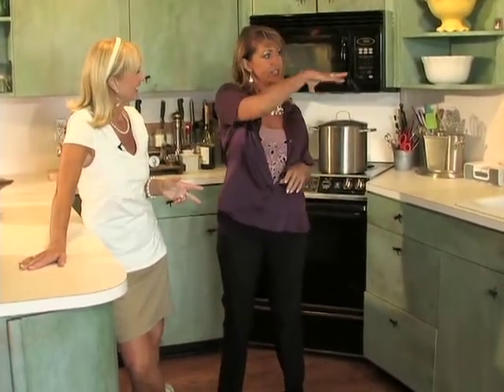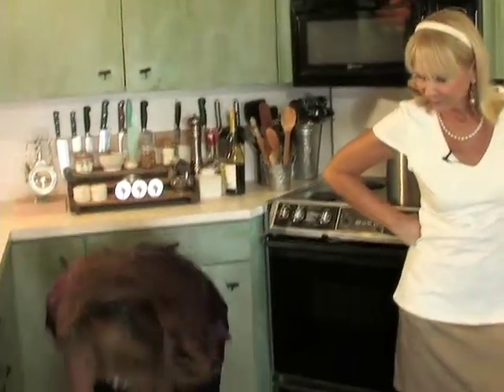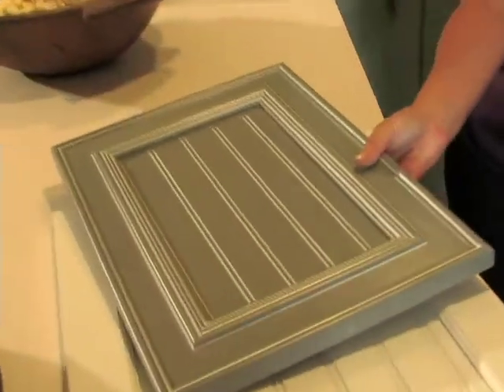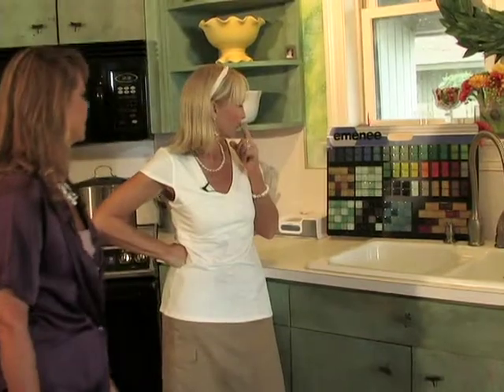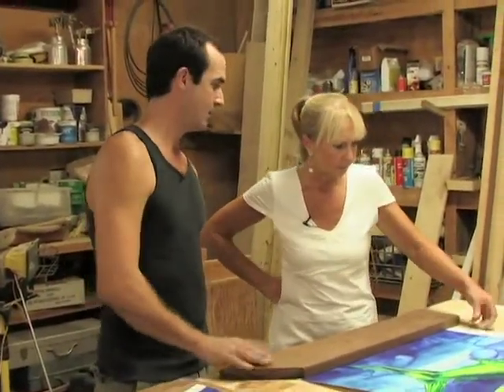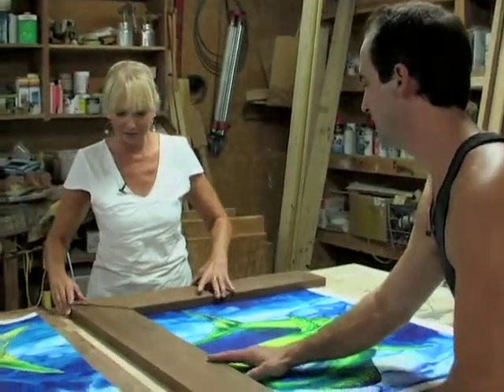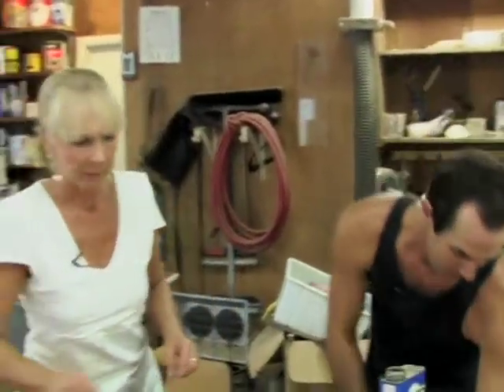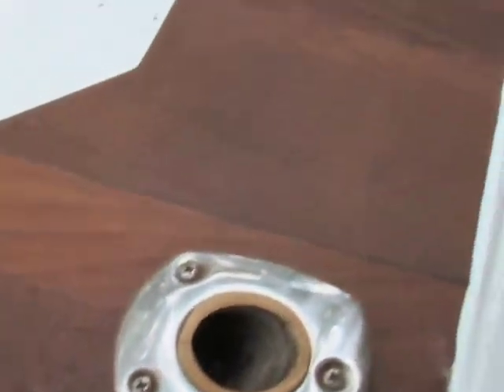Lynes on Design: Hilton Head Kitchen & Bath - August 24, 2010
Lynes on Design
Hilton Head Kitchen & Bath